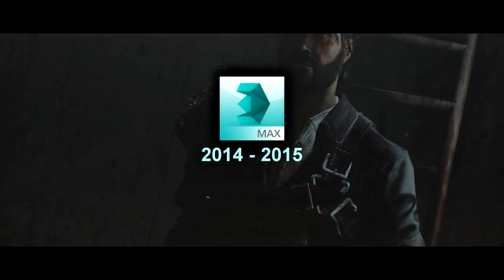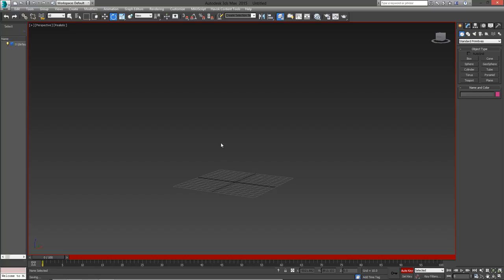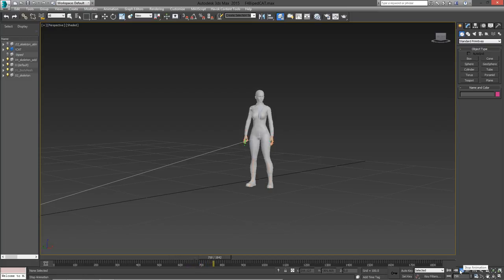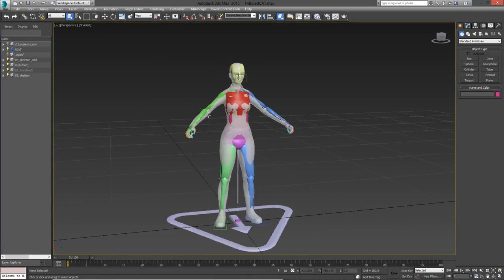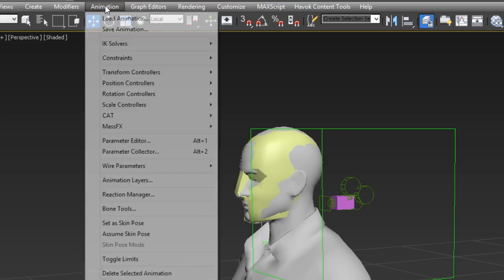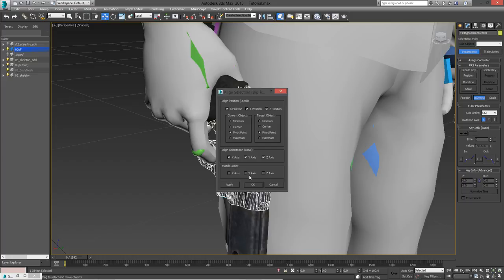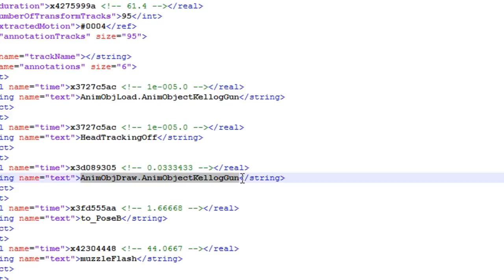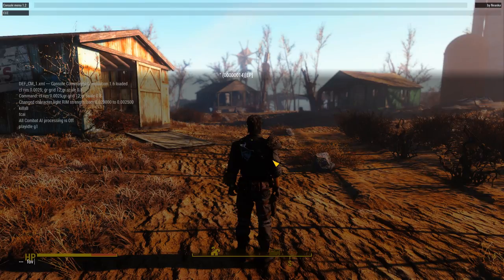Fallout 4 Animation + Animated Camera Tutorial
It’s about time that I made a tutorial. This tutorial is made under the assumption that you’ll new to animation programs, and want to make Fallout animations and animated cameras too. I try to explain things the best way I can. I also show some things you need to do without mentioning, because well… you have eyes. I’m thinking of making an “advanced” tutorial in the future which can go over motion capture, multiple actors, no-human animation, etc. but if I don’t, there’s always gonna be a discord.

I decided to make a discord server to go along with this tutorial. There, I can help you with Fallout animations, or people can help each other, or maybe you can help me with my stuff (maybe not). I’m also gonna put some good resources on the discord server. I’ve already uploaded my sfx folder, but I guess I can put some links to some animation tutorials, or just links to free animations on the web too.

Here’s some links to the stuff you’ll need.